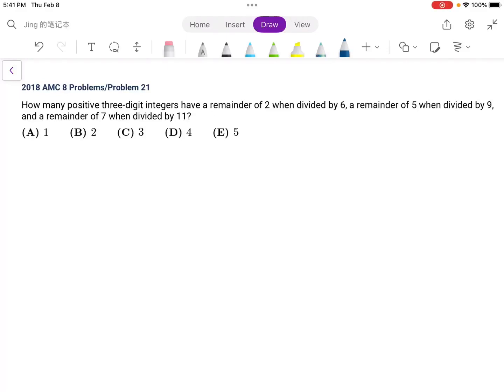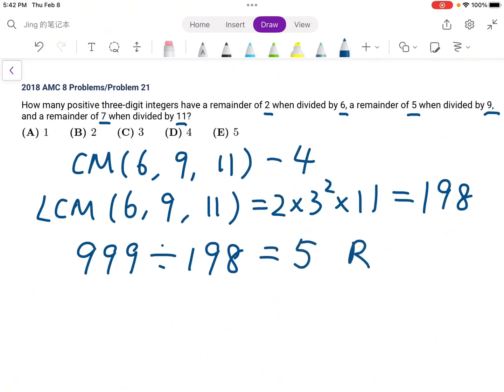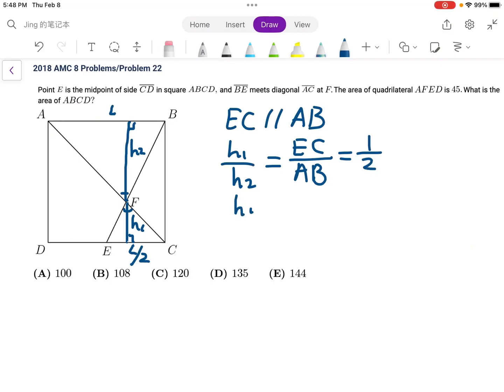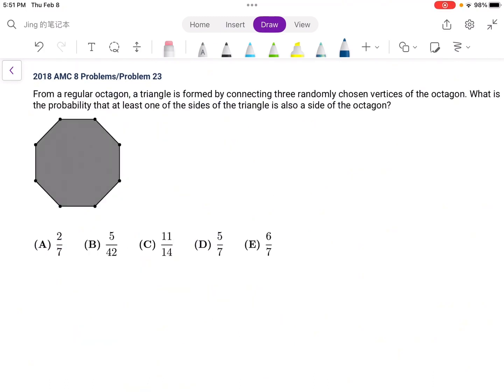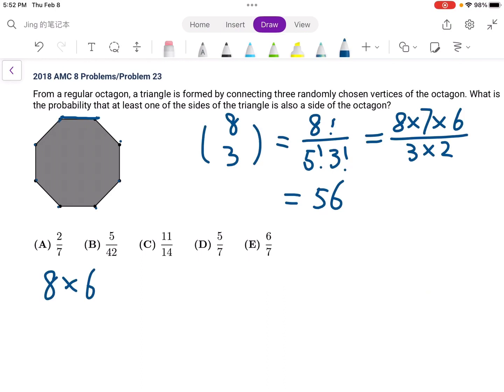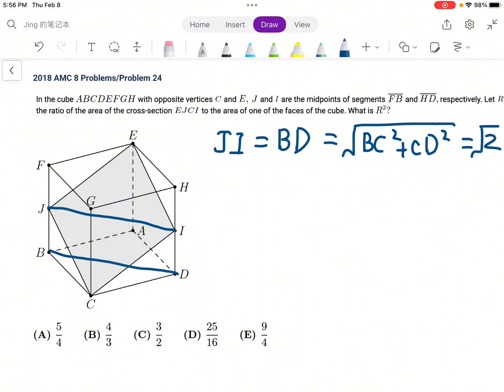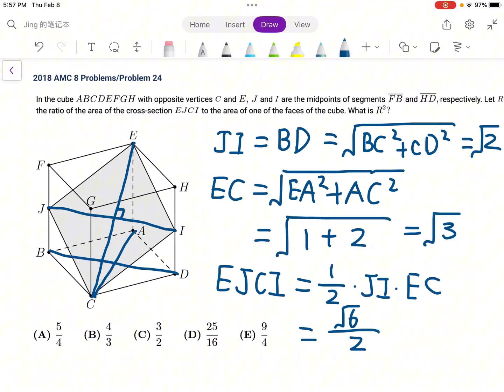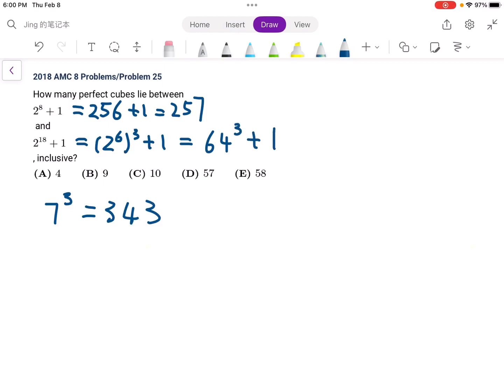2018 AMC 8 Problems 21, 22, 23, 24, 25